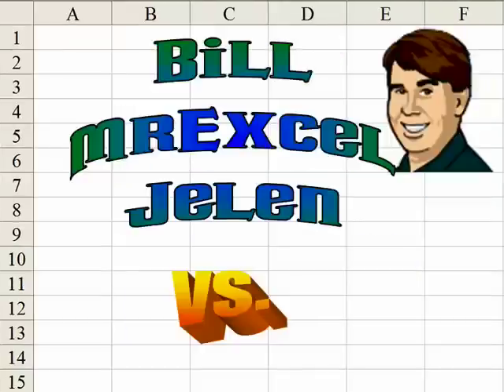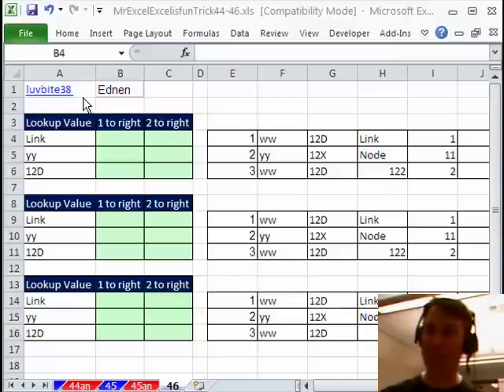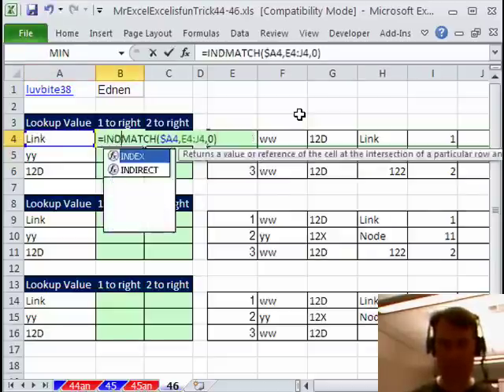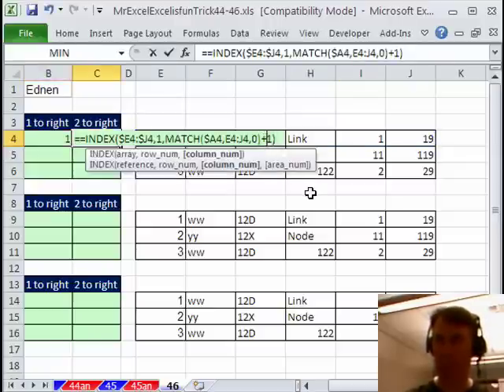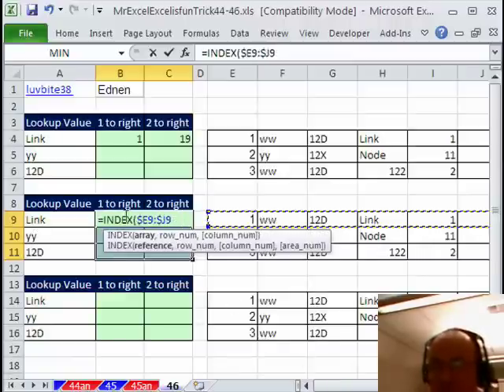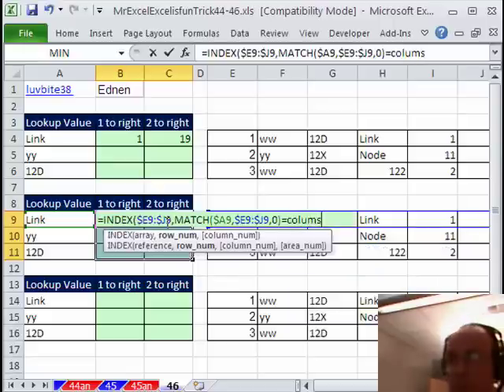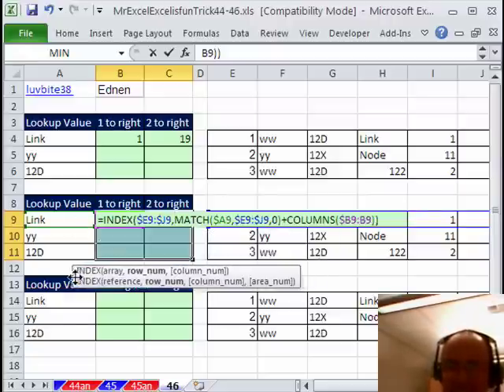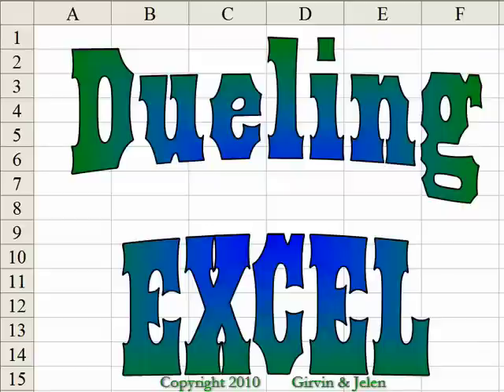Excel - Find Matching Value and Return Cells to the Right of Match - Episode 1188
Microsoft Excel Tutorial: In this Dueling Excel Episode, Find a value in this row and then get the values 1 and 2 columns to the right of that value.

Welcome to another episode of the Dueling Excel podcast! I'm Bill Jelen from MrExcel.com and I'm joined by Mike Girvin, also known as ExcelIsFun on YouTube. Today, we have a question from one of our viewers, Ednen or luvbite38, about performing an offset lookup in Excel.

The task at hand is to find a lookup value in one row, and then retrieve the values in the adjacent columns. To accomplish this, I start by using the =MATCH function to find the lookup value in the adjacent row. By pressing F4 three times, I can lock the lookup value and search for it in the desired row. The function returns the column number where the lookup value is found.

Next, I use the =INDEX function to retrieve the values in the adjacent columns. By pressing F4 three times again, I can lock the range of cells where the values are located. Then, I specify the row number as 1, since there is only one row in this case, and add 1 to the column number to get the value in the column just to the right. This formula can be copied and pasted to retrieve the values in the second adjacent column as well.

Now, let's see how Mike approaches this task. He starts by highlighting the entire data set and using the =INDEX function to retrieve the values in the adjacent columns. By pressing F4 three times, he locks the range of cells where the values are located. Then, he uses the =MATCH function to find the lookup value in the adjacent row. By pressing F4 three times again, he locks the lookup value and searches for it in the desired row. The function returns the column number where the lookup value is found.

To get the values in the adjacent columns, Mike uses the =COLUMNS function, which is a great number incrementer inside a formula. By specifying the starting and ending columns, he can easily increment the column number by 1 for each row. This formula can be copied and pasted to retrieve the values in the second adjacent column as well.

And there you have it! Two different approaches to perform an offset lookup in Excel.

Table of Contents:
(00:00) Introduction by Bill and Mike
(00:25) Question from viewer
(00:40) Bill's solution using =MATCH and =INDEX
(01:50) Mike's solution using =INDEX and =MATCH with =COLUMNS
(04:18) Clicking Like really helps the algorithm

This video answers these common search terms:
Column number
Copy and paste
Dueling Excel podcast
Exact lookup
Excel tips
Formula population
Freeze columns
Incrementer formula
Index function
Lookup value
Match function
Row number

 Mike and Bill duel it out in Episode #1188.